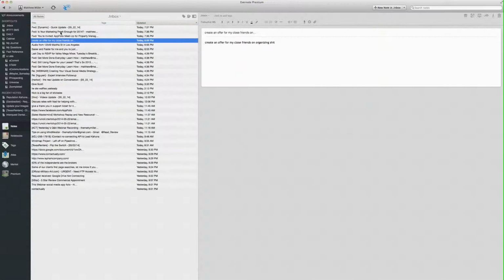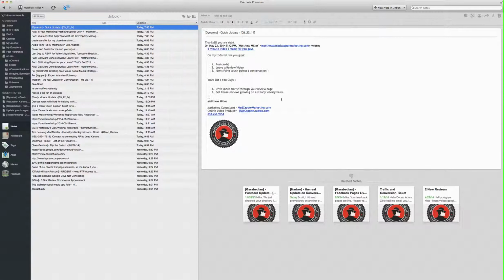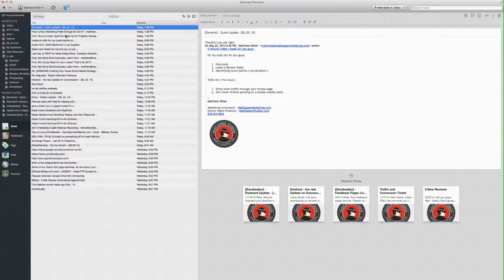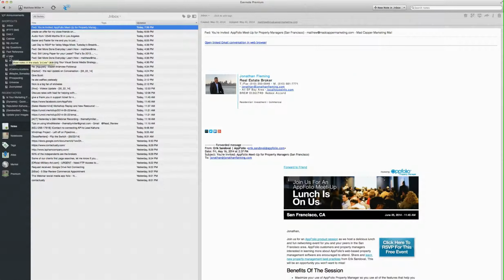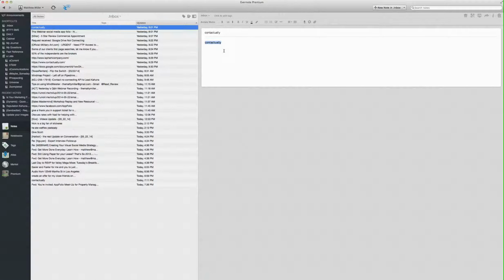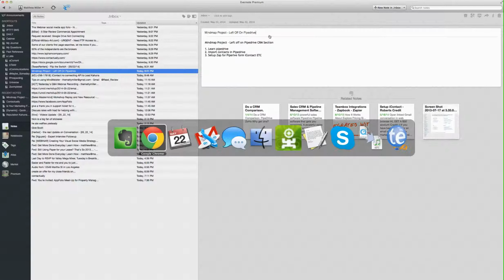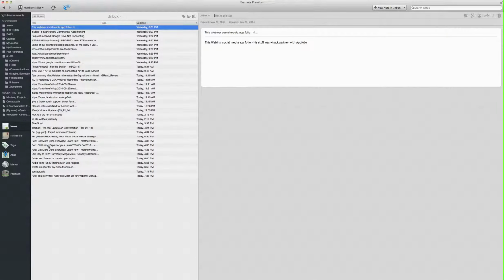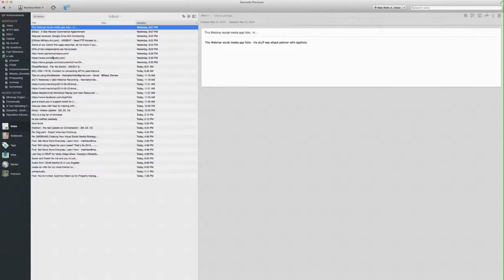Evernote 8min How I Sort my Inbox in Evernote